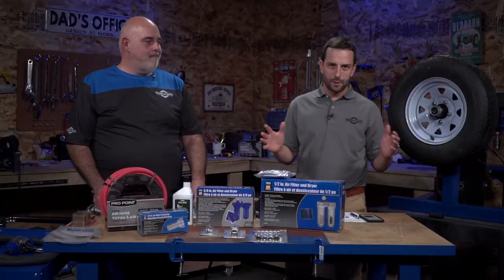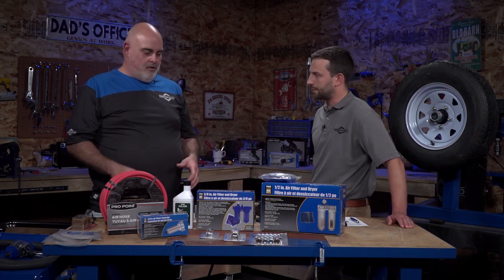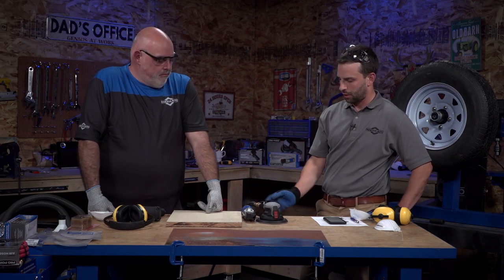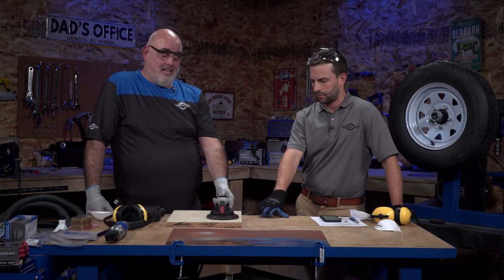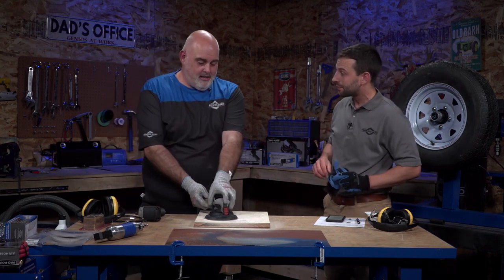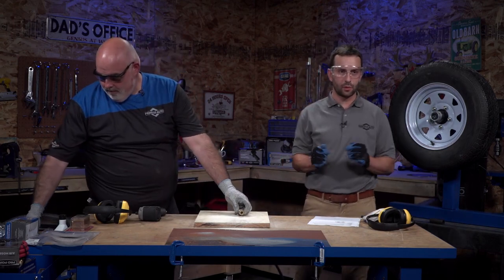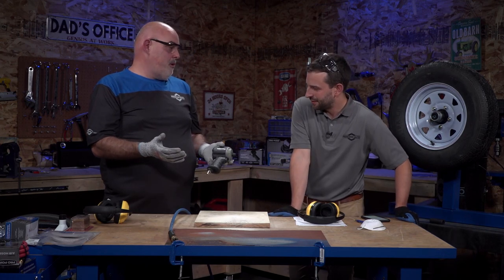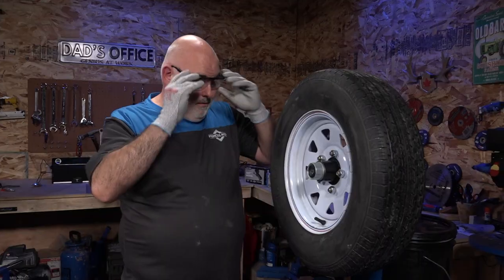See it Work - Episode 5 - Air Tools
You might not be able to see it, but you can't live without it! Our latest episode of 'See it Work' demonstrates how air can make your life in the garage that much easier with air tools! Plus, watch Derek & Dan go head-to-head in a speed tire-changing challenge, using our ½ in. composite stubby air impact wrench!

6 in. Random Orbital Air Palm Sander

1/2 in. dr Composite Stubby Air Impact Wrench

5/16 in. Air Punch and Flange Tool

2 pc 1/4 in. NPTM H-Style Plugs

1/4 in. NPTF H-Style Quick Coupler